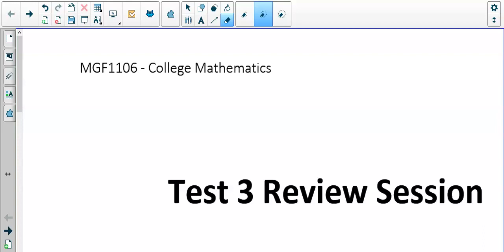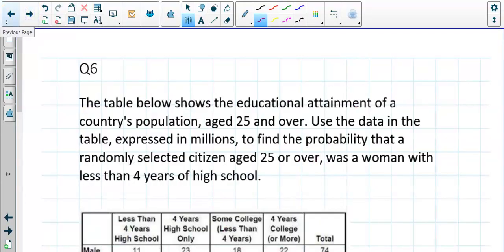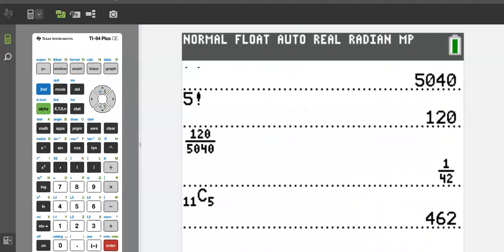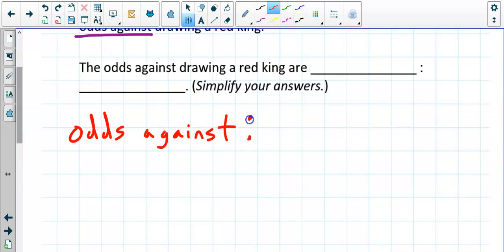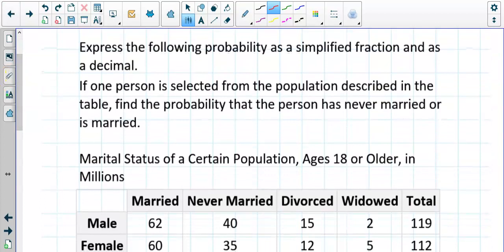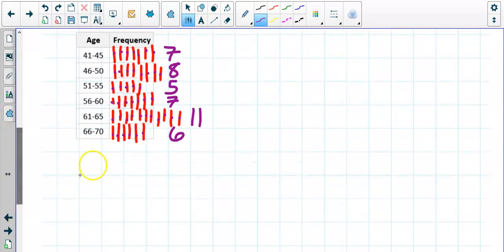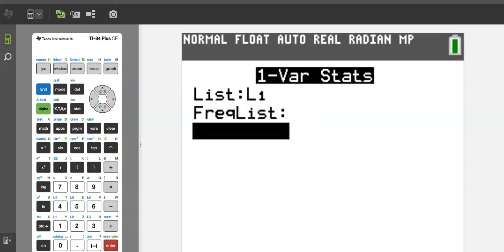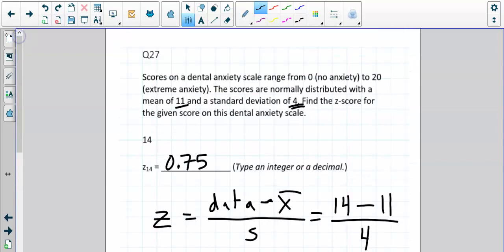MGF1106 Exam 3 Review Session Version B - The Plaza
This 27-question review prepares Poinciana students for Test 3.
MGF1106
Test 3 Review Version B